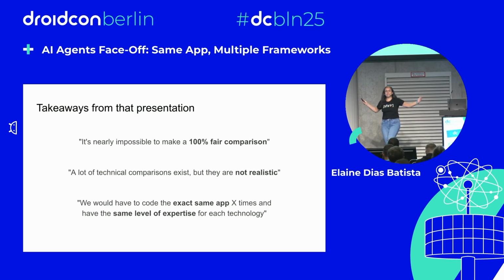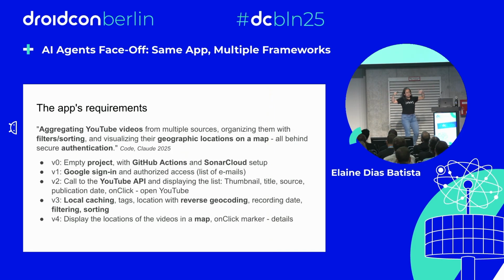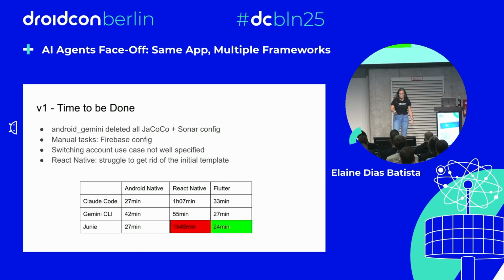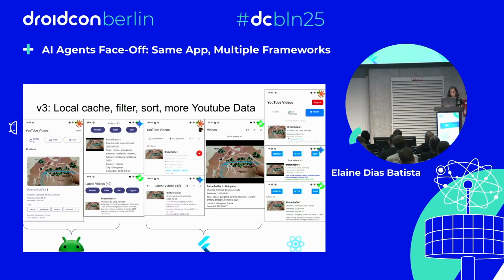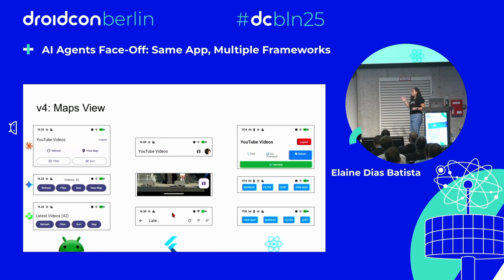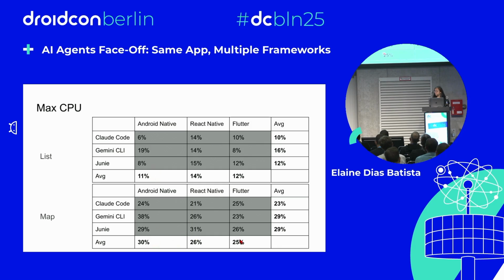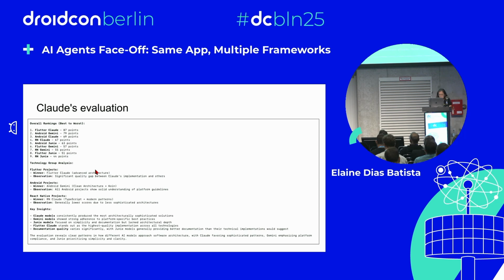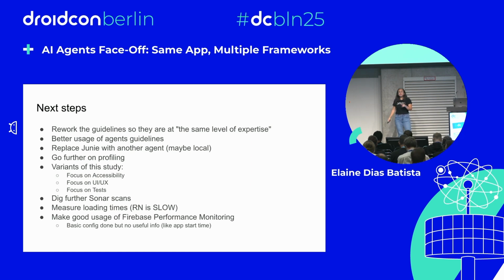AI Agents Face-Off: Same App, Multiple Frameworks - Elaine Dias Batista | droidcon Berlin 2025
🎤 Talk: AI Agents Face-Off: Same App, Multiple Frameworks
👤 Speaker: Elaine Dias Batista
📍 Event: droidcon Berlin 2025
📅 Date: 24th - 26th, 2025

The mobile development landscape has long been divided by framework wars: Native vs React Native vs Flutter vs Progressive Web Apps. While traditional comparisons often rely on synthetic benchmarks or oversimplified examples, this talk presents a unique approach: leveraging multiple AI coding agents to build identical, real-world applications across different mobile frameworks, then evaluating the results through objective metrics.

This session will demonstrate how various AI agents tackle the same mobile app requirements using Kotlin/Swift (Native), React Native, Flutter, and modern web frameworks. We'll dive deep into the challenges each agent encountered, the quality of code produced, and provide a multi-dimensional evaluation framework that goes beyond surface-level comparisons.